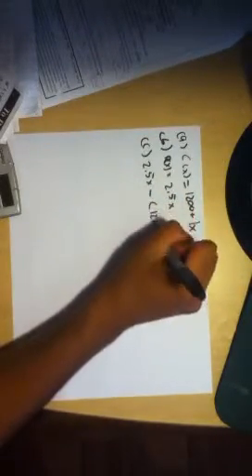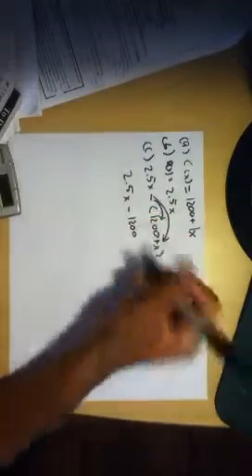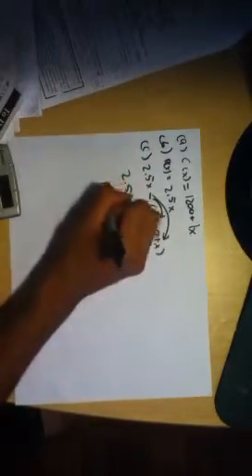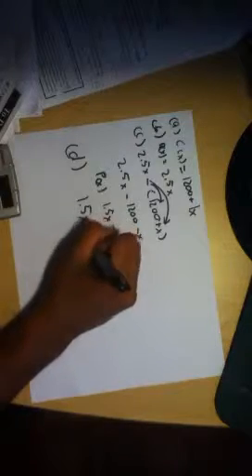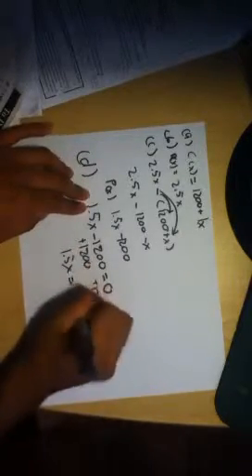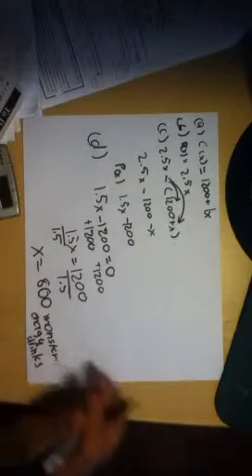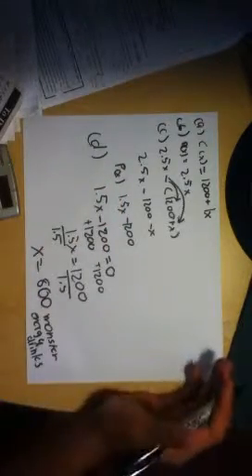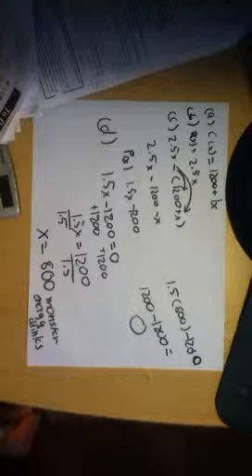WWP #2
Cost profit revenue